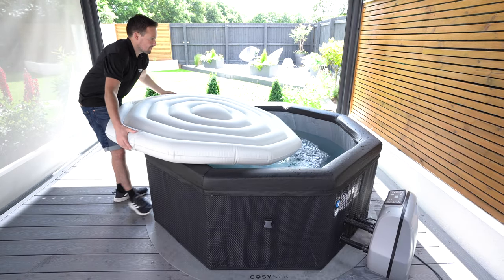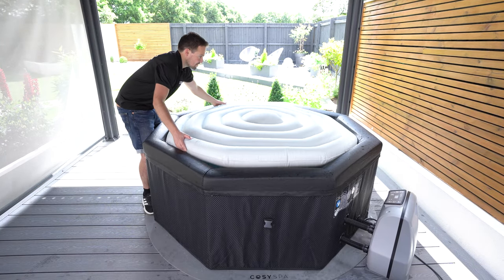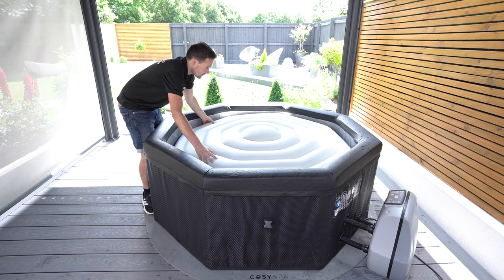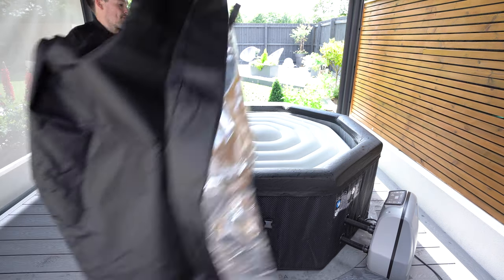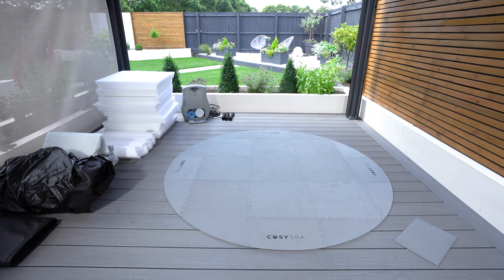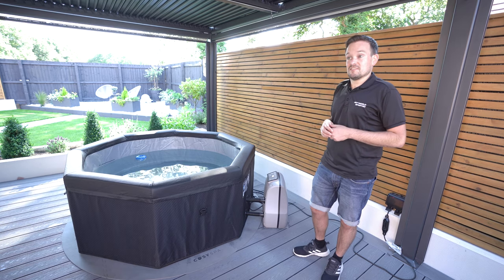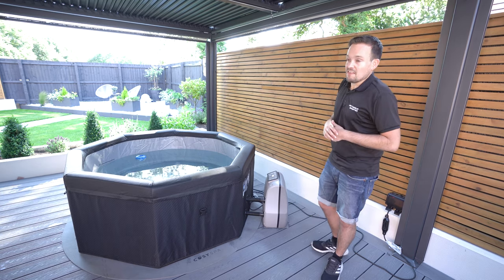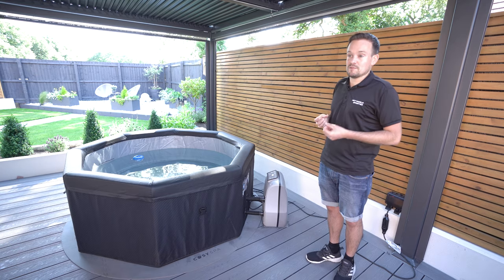Saving Money On Your Hot Tub Energy Bill | CosySpa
(Find your country's link below)

How to get the most out of your hot tub, how to get the most efficient hot tub, save money on heating your hot tub. We share top tips and advice on how to save money and running costs of your hot tubs.